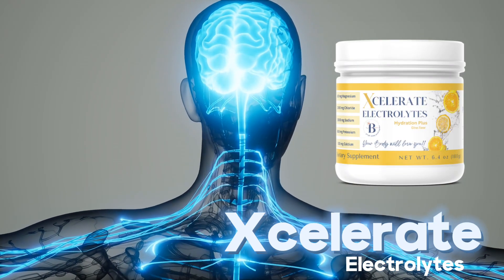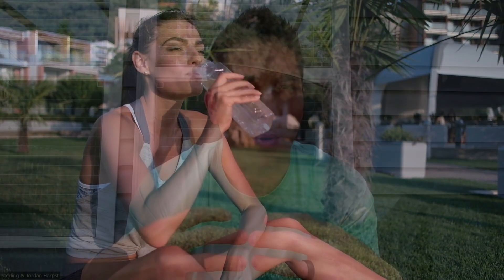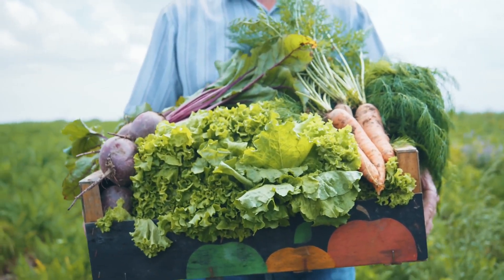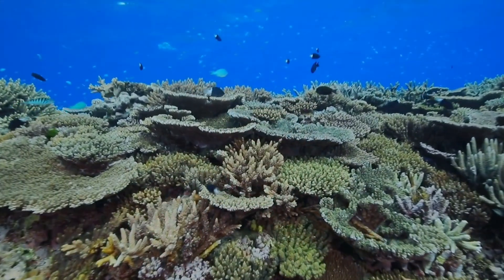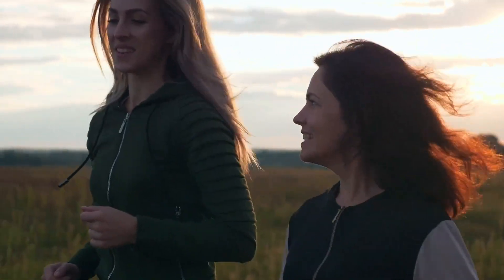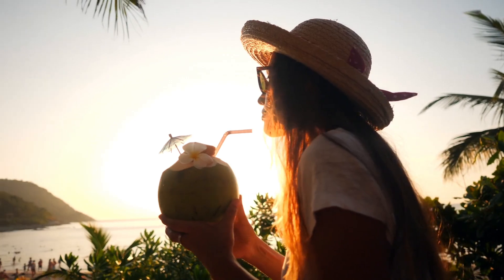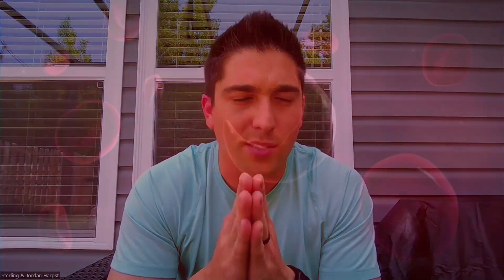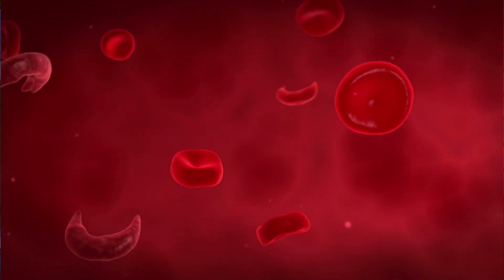INSIDE BENEVE | GET THE SCOOP WITH STERLING